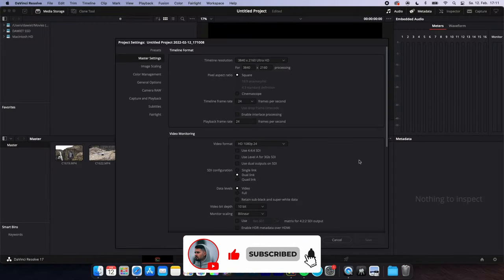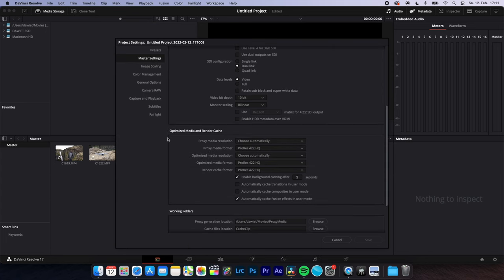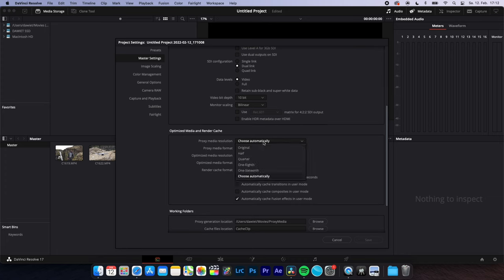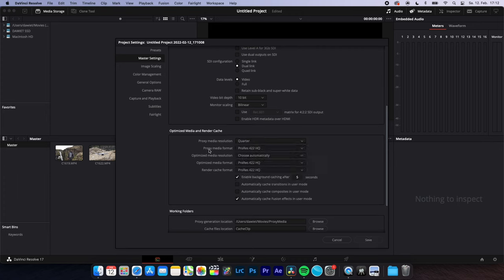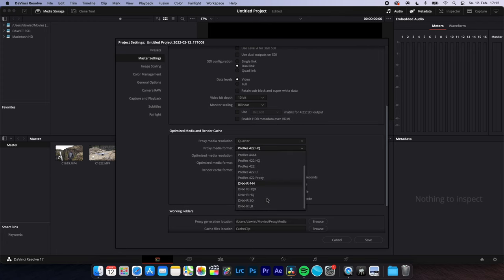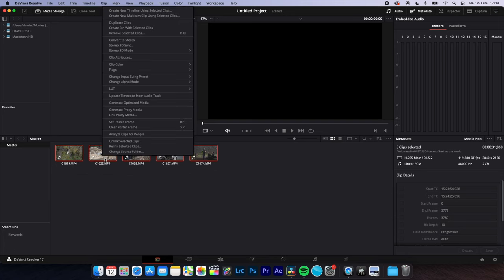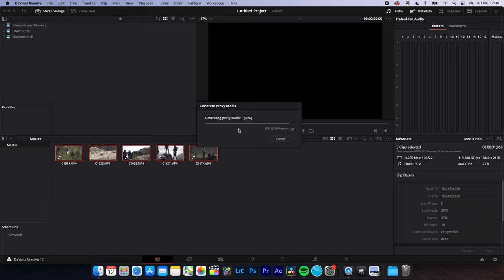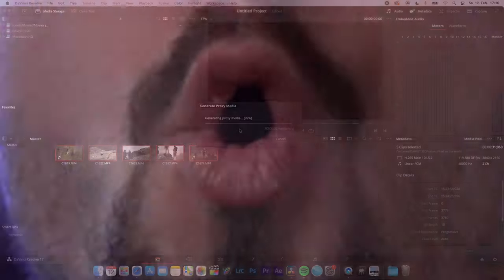HOW TO create PROXIES for FASTER EDITING | Davinci Resolve 18 Tutorial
How to create proxies and work with them for a better workflow while editing in Davinci Resolve 18

My Iceland LUTs for FREE:
Please leave a 5 star rating on gumroad, if you like the Luts it would help me a lot 🥰